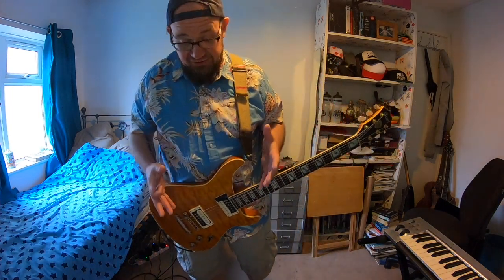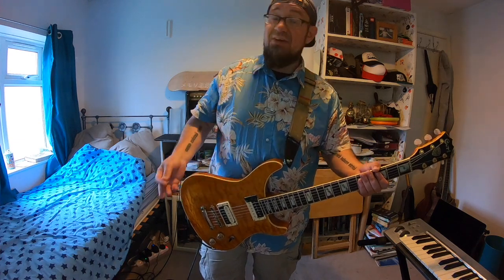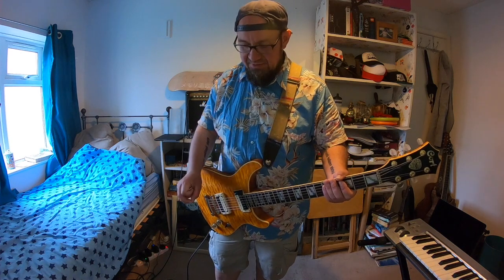Sergeant Thunderhoof - Tree & The Serpent and Afterburner - Riff Rundown with Mark